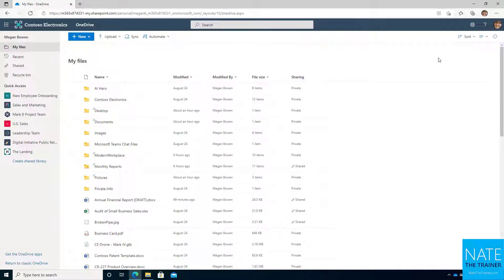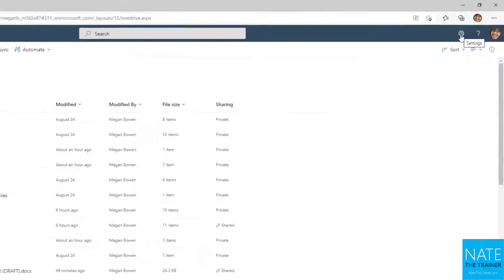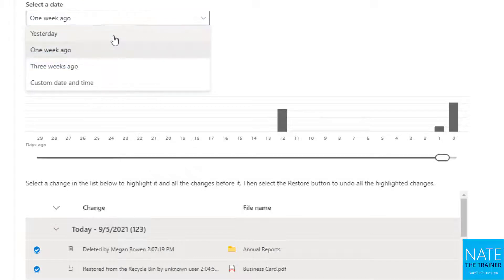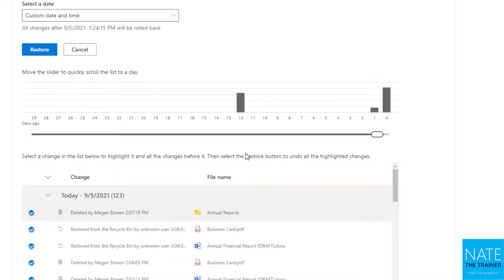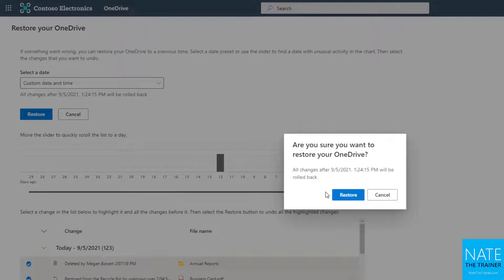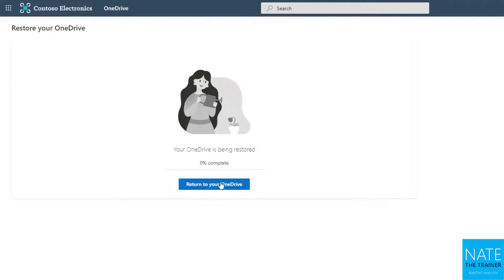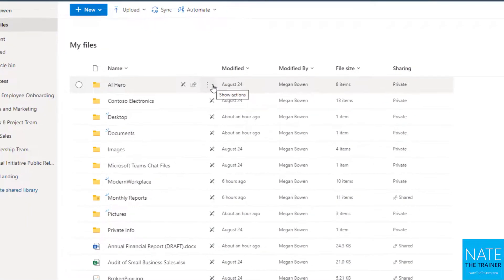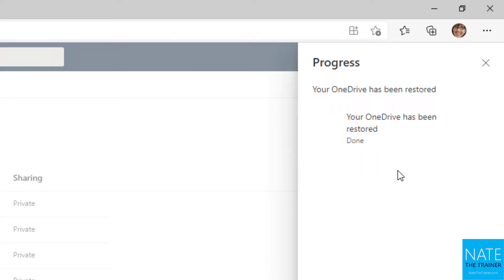Restore your entire OneDrive for Business library to an earlier time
You'll be able to restore your entire library in one action to a point in time you specify.